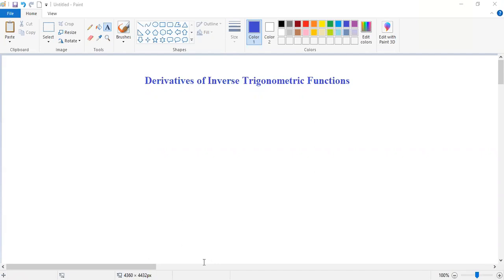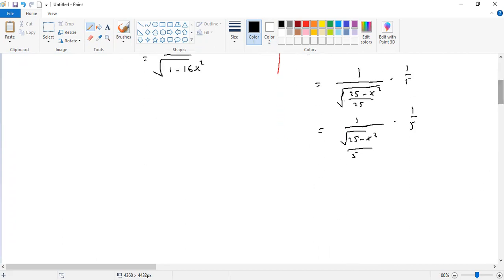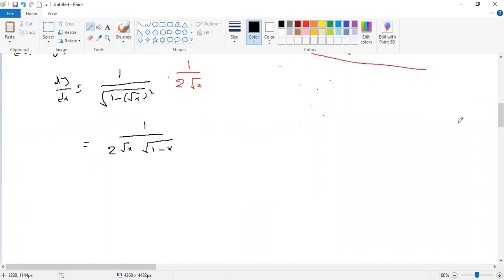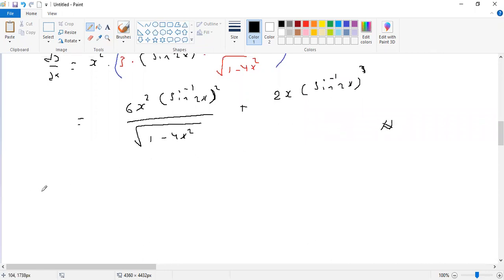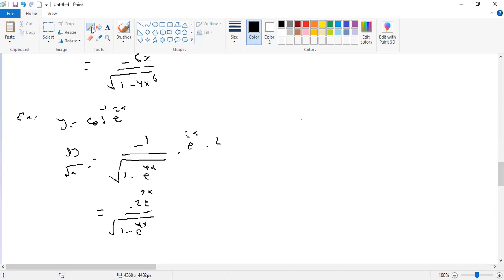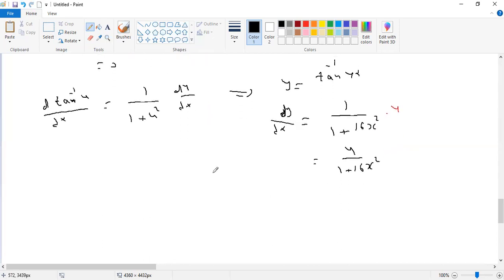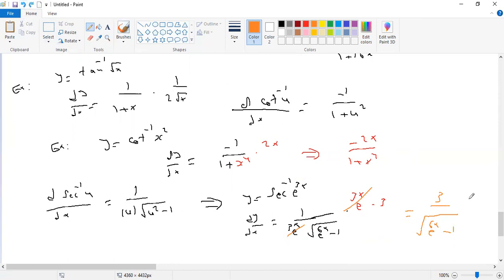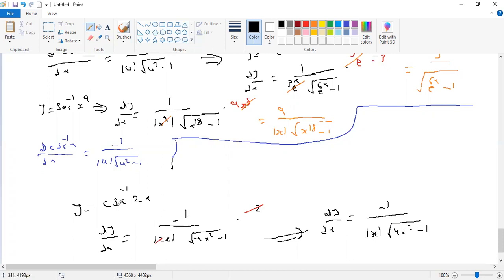Derivatives of inverse trigonometric functions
This video provides detailed examples on finding the derivatives of inverse trigonometric functions.